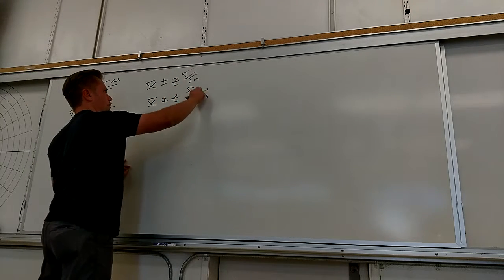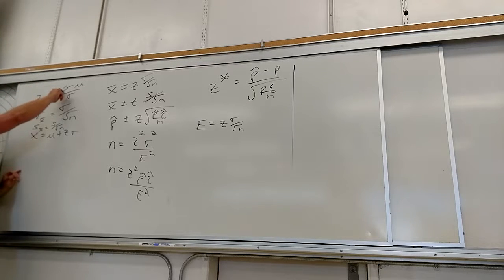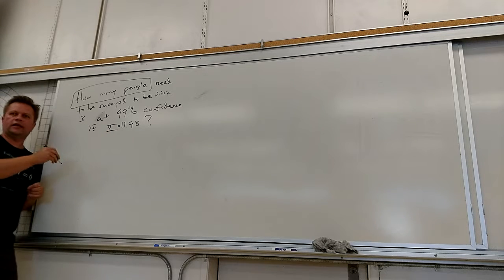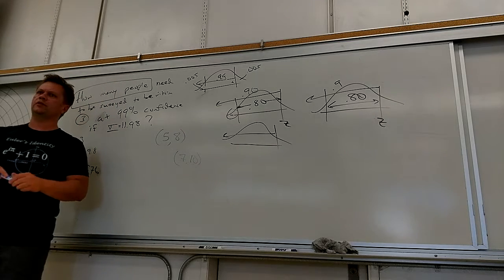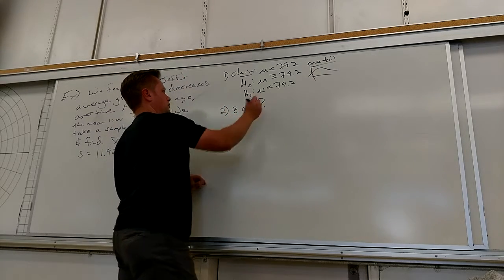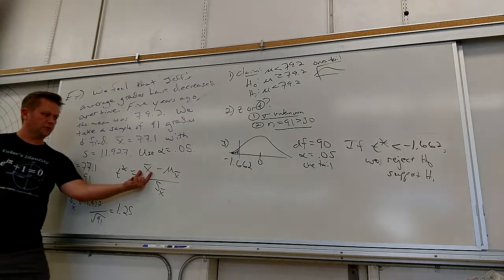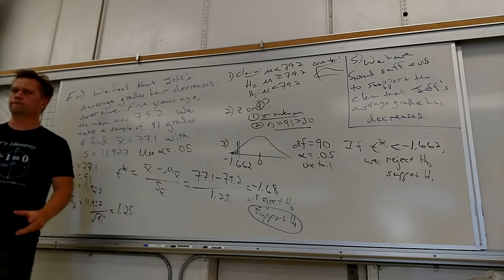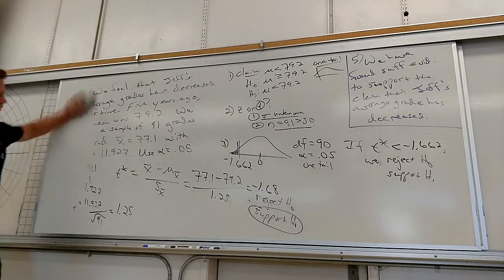Math 160, May 3 REVIEW FOR TEST 3, part 1